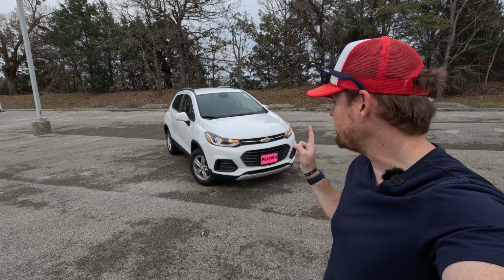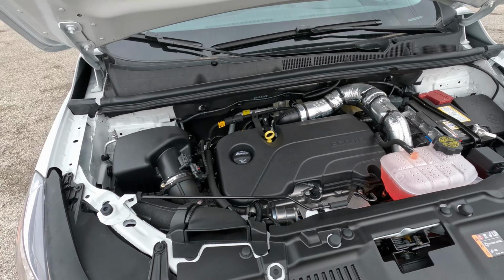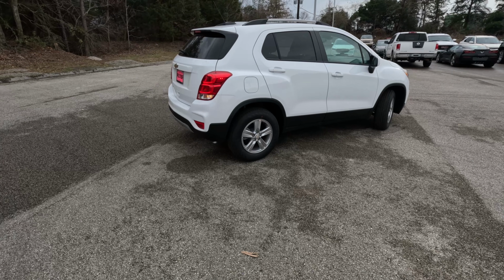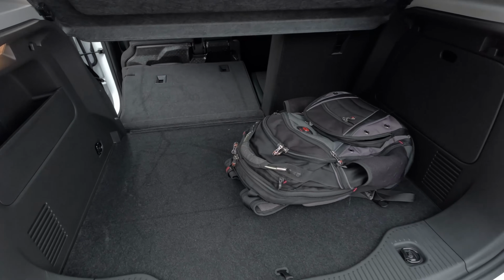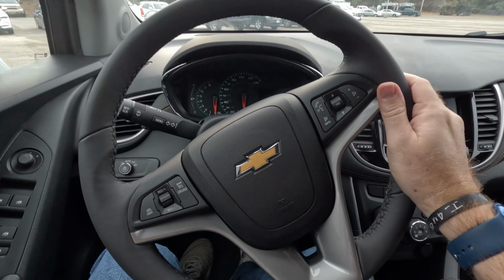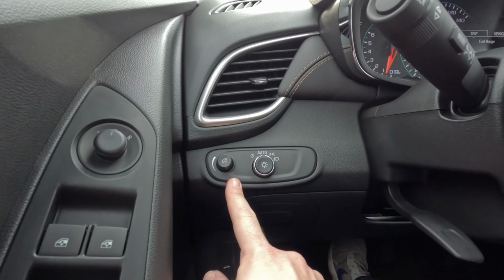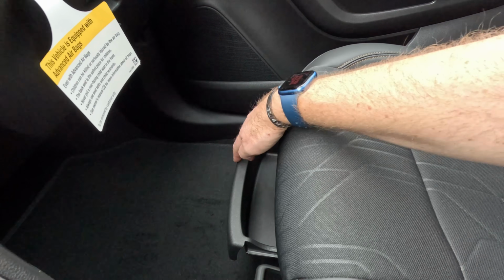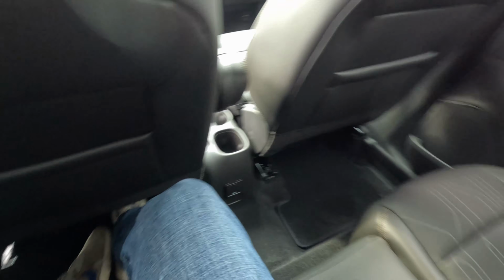Get One Now, Or Wait? 2022 Chevrolet Trax and Affordable Crossover About to be Reborn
Why are we reviewing a 2022 model year vehicle here in 2023, especially one that won’t even be in production for the 2023 model year? Simple. While yes this Trax was discontinued in 2022, it will be completely reborn as a 2024 model with some pretty significant changes… changes that might have you considering tracking down a 2022 model… let me explain.

We have already seen and explored the pre-production version of the 2024 Chevy Trax at the LA Auto show last November. We really liked that vehicle as it was wider, longer, and has a lower roofline than this 2022 model. That translates to much more room on the inside, but it comes at a cost.

The 2024 model will only be offered as a front-wheel drive model as a matter of cost-savings. The top trims of the new one are just shy of $25,000 whereas this 2022 stickers for $25,465.  However, this 2022 is an all-wheel drive model with a 1.4L turbocharged 4-cylinder engine making 155 horsepower and 177 lb-ft of torque.

The new model will have a 1.2L turbocharged 3-cylinder making 137 horsepower and 162 lb-ft of torque. Meaning we lost some power and traction but gained a larger vehicle in the process.

Whether or not that additional traction and power are important to you could be the difference between hunting down a 2022 model, or waiting to snag one of the larger 2024 models. There is a lot to like at a low entry price point for each model year, you just need to decide what fits your needs more. (Also consider, many dealers might just make you a deal on a prior year vehicle still sitting on the lot.)

2022 Chevrolet Trax LT AWD Specs:
* 1.4L Turbo 4-cylinder Engine
* 155 Horsepower
* 177 lb.-ft. of Torque
* 6-speed Automatic Transmission
* All-Wheel Drive
* LED Daytime Running Lights
* Standard Remote Start
* Cloth and Letherette-trimmed Seats
* 6-way Power Driver's Seat
* Heated Front Seats and Steering Wheel
* Passenger Seat Under Seat Storage Drawer
* 7-inch Color Touchscreen Infotainment
* Available 4G LTE Wi-Fi® Hotspot
* Single-Zone Automatic Climate Control
* Standard Rear Vision Camera
* 18.7 Cubic Feet of Cargo Space Behind the Back Seat
* 48.4 Cubic Feet of Maximum Storage Space
* EPA Fuel Economy 23/30/26 (city/hwy/cmb)
* Starting Price: $22,895 (LS FWD trim)

Tell them GT: Garage Talk sent you!